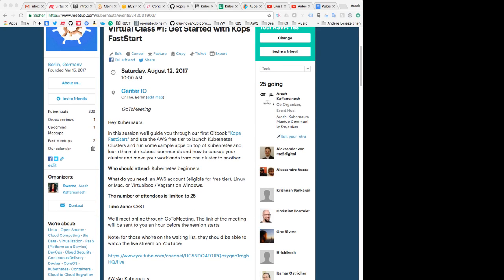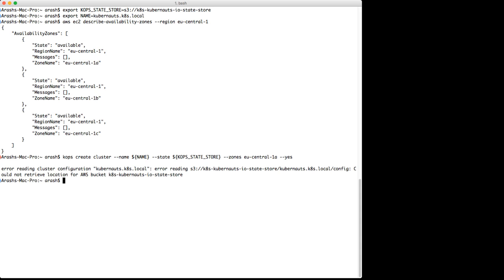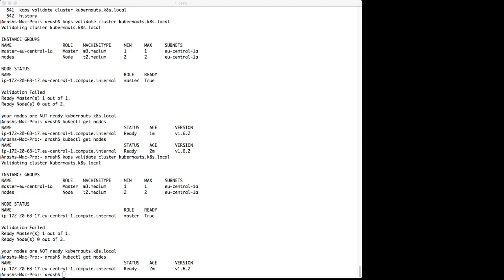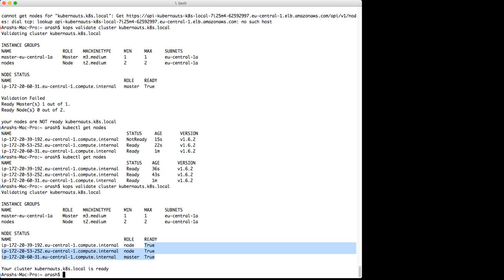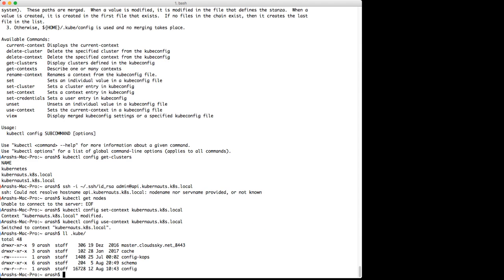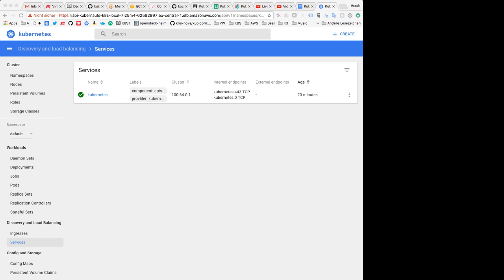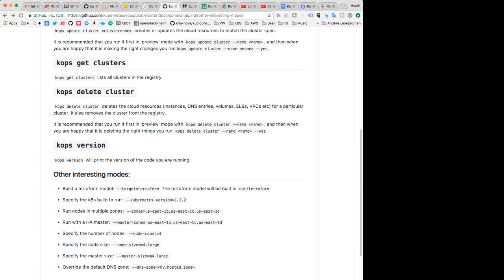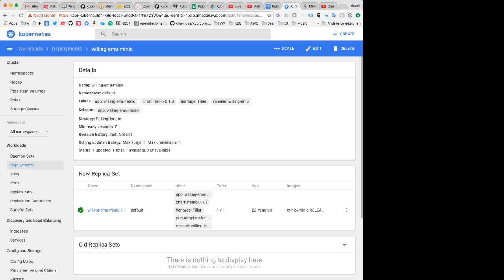Virtual Class #1: Get Started with Kops FastStart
In this session we'll guide you through our first Gitbook "Kops FastStart" and use the AWS free tier to launch Kubernetes Clusters and run some sample apps on top of Kubenretes and learn the main kubectl commands and how to backup your cluster and move your workloads from one cluster to another.